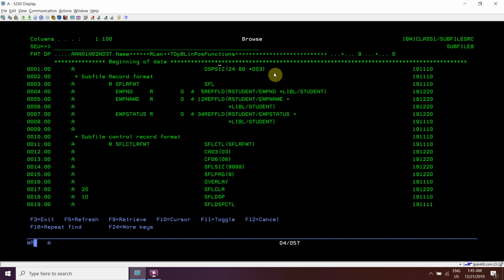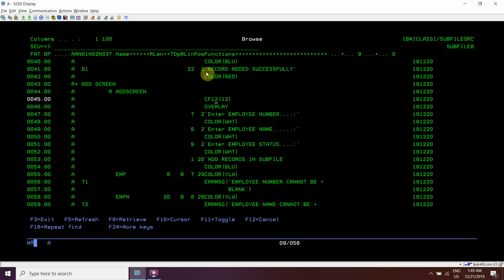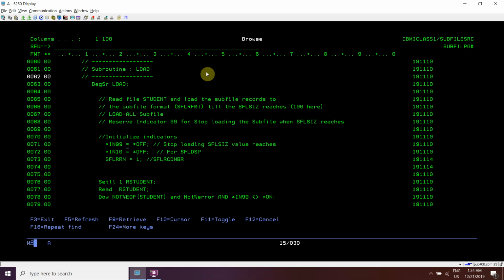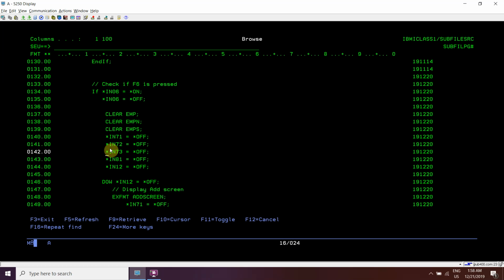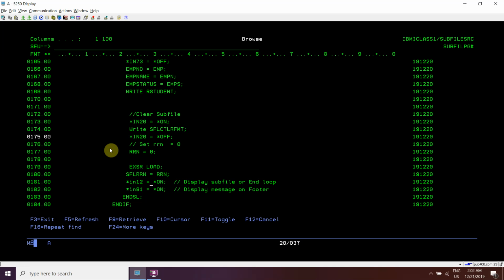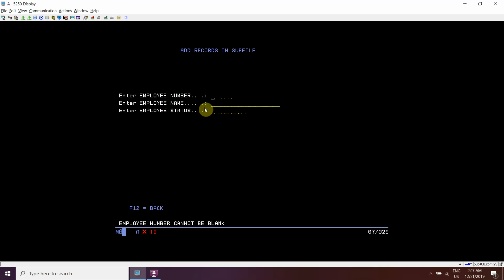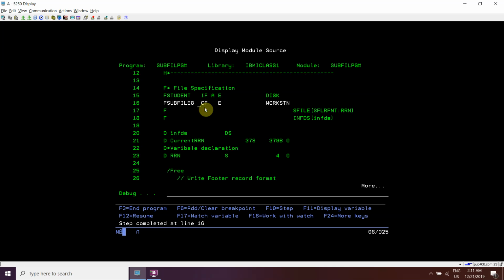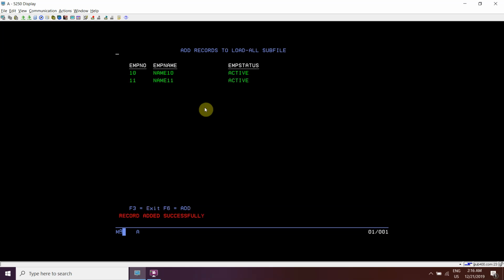IBM i, AS400 Tutorial, iSeries, System i - Add records in LOAD-ALL subfile using input on DSPF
Apply and get any of the following Credit cards:
ICICI Bank Credit Card Get 20% OFF on purchasing Web Hosting with Hostinger through this IBM i, AS400 Tutorial, iSeries, System i - Add records in LOAD-ALL subfile in Real-time using DSPF by pressing F6 to add on subfile screen.
Validation and ERROR Message handling using ERRMSG in display file,
Handling of F3, F6, F12 and ENTER key on the keyboard.